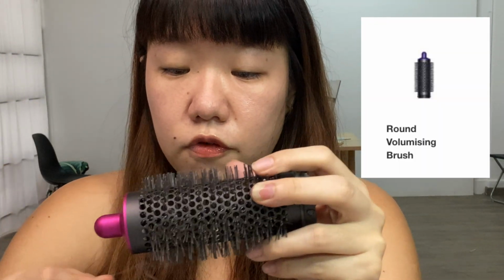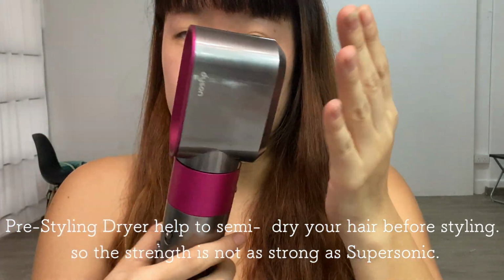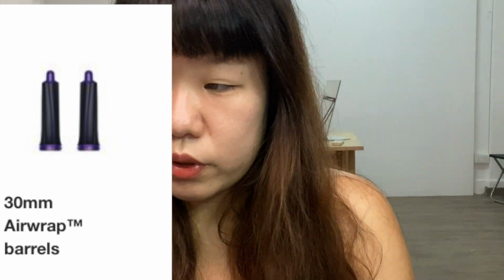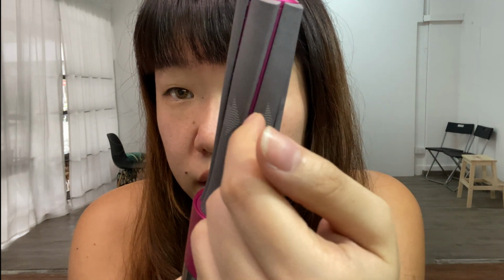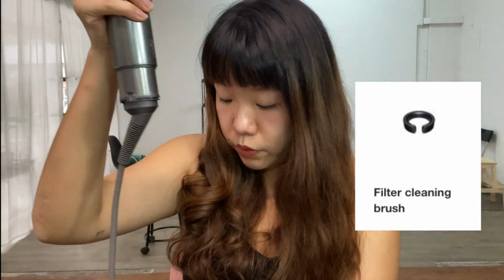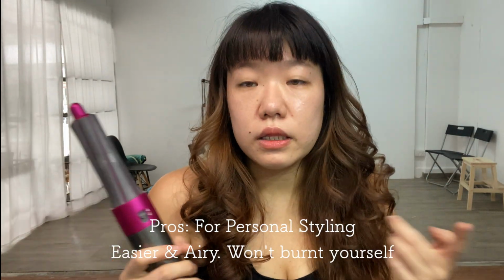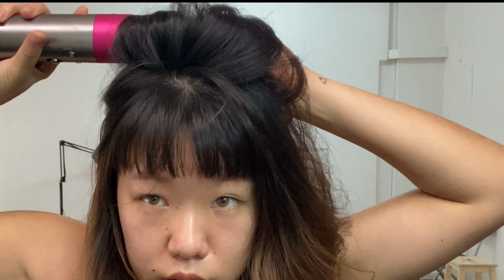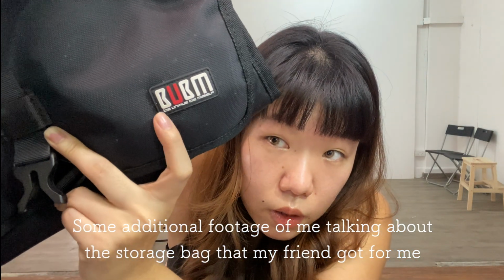Quick and Easy Dyson Airwrap Demo (Effortless Curl) | Katzhangmua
Dyson Airwrap Hair Curling video. if you have purchased and unsure of how to use it do watch this! Yes, its an investment! $700 styling blower is not cheap but tbh this is one of my best investments. I hate to blowdry my hair with the traditional hairdryer because it's so time-consuming and I feel all sweaty after. This change up my routine so much! Now I can have salon standard hair every single day :p

PS: I kinda like the Airwrap more than supersonic because I can curl my curl while drying! Best of both worlds.